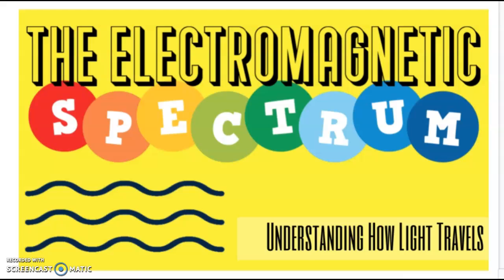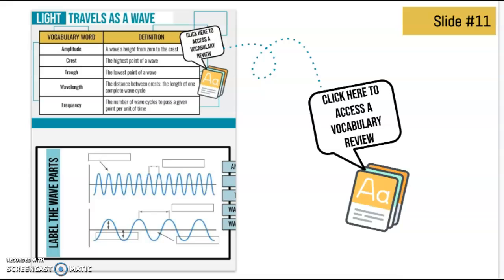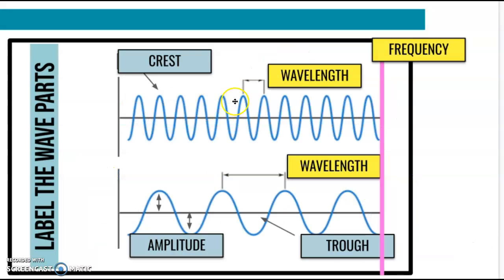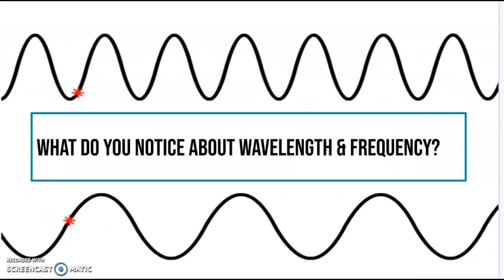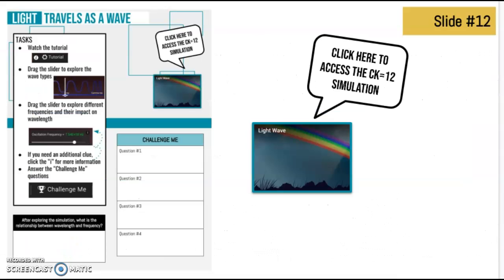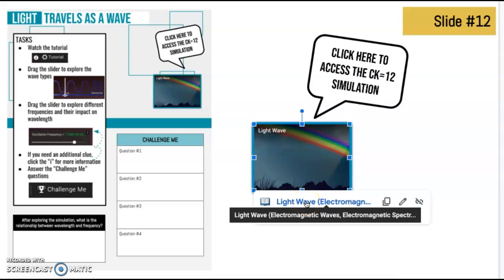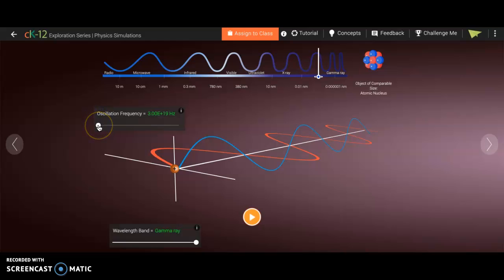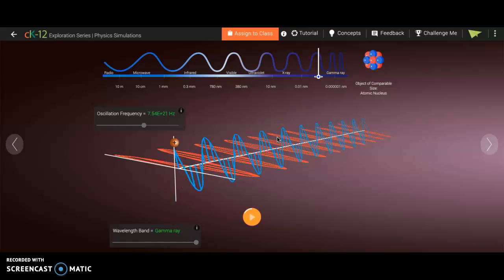Week #3 Grad Class Assignment